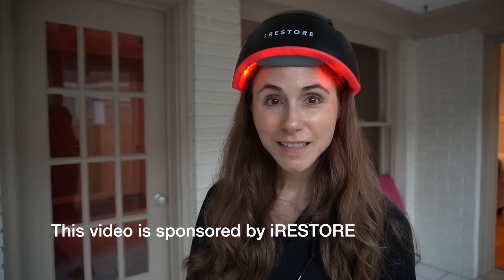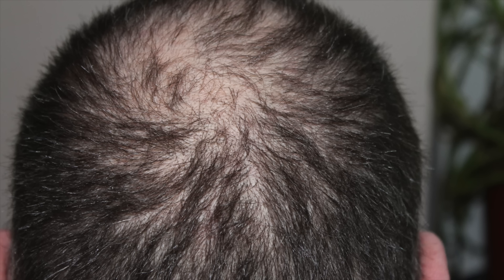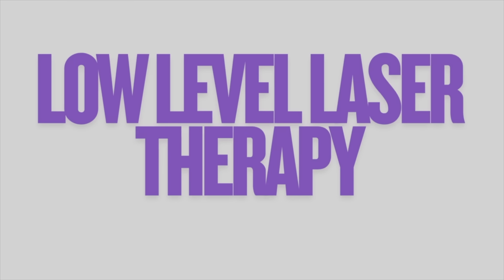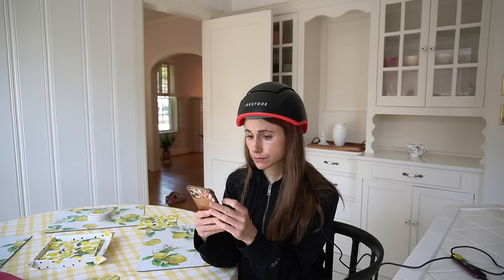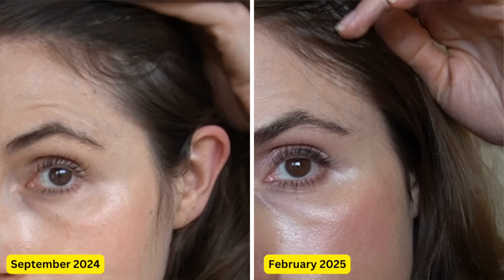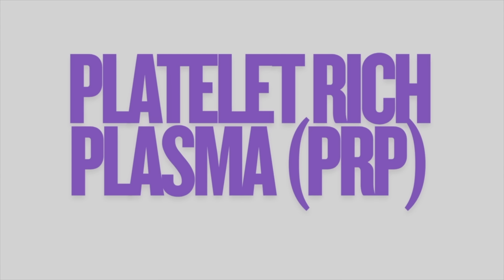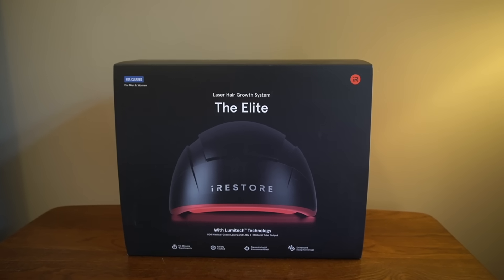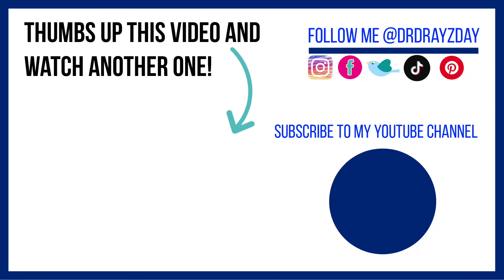Top Hair Loss Treatments — Dermatologist Explains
I personally use and recommend this FDA-cleared, clinical-grade red light therapy device for thicker, fuller hair.

Hair loss can be emotional and confusing — and with so many treatments out there, it’s hard to know what actually works. In this video, I’m breaking down the science behind the most effective hair loss treatments, including Minoxidil, Finasteride, and PRP, and sharing my personal experience with low-level laser therapy using the iRESTORE Elite.

As a board-certified dermatologist, I’ll explain how each treatment works, who it’s best for, and the pros and cons of each approach. Whether you’re noticing early thinning or have been dealing with hair loss for years, this video will help you understand your best evidence-based options.

What you’ll learn:
• How topical vs oral Minoxidil promote hair growth — and key side effects to know
• The difference between oral and topical Finasteride and how to choose between them
• Why PRP can work for some patients but results vary
• How red light therapy (like the iRESTORE Elite) helps stimulate dormant follicles

About the iRESTORE Elite:
The iRESTORE Elite is the most powerful LED hair device on the market, featuring 500 medical-grade diodes (300 lasers + 200 LEDs) and 2500mW of total power output — comparable to in-clinic treatments. It’s FDA-cleared, clinically proven, and easy to use at home in just 12 minutes a day.